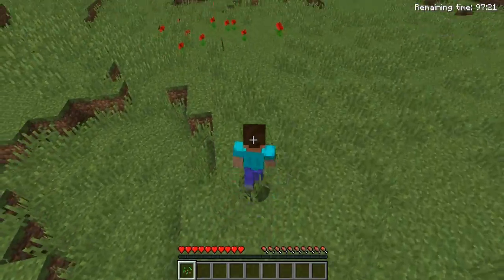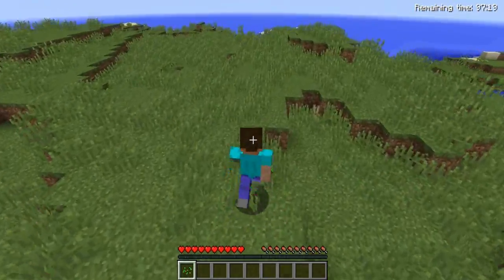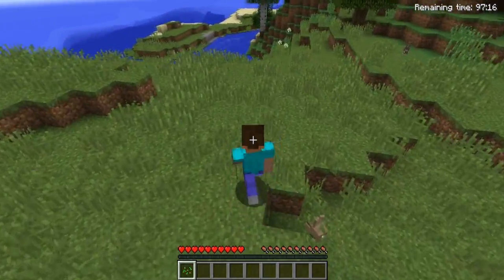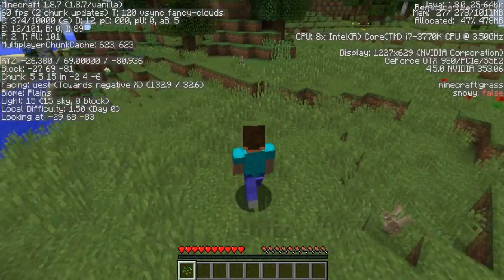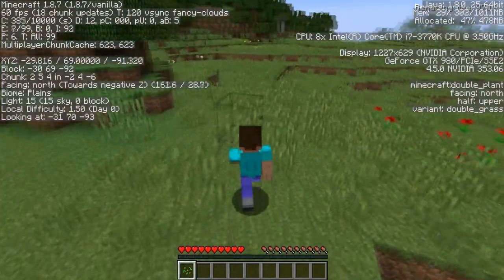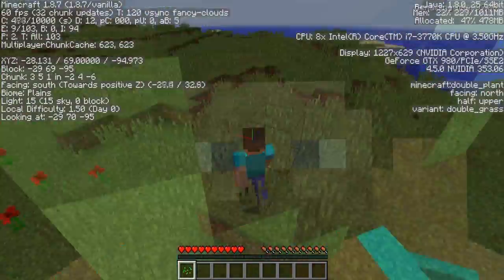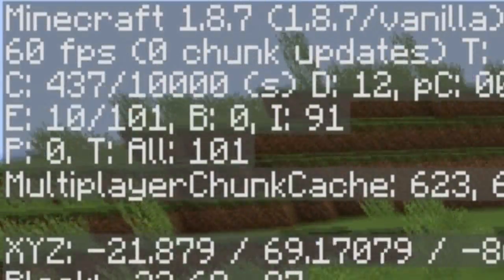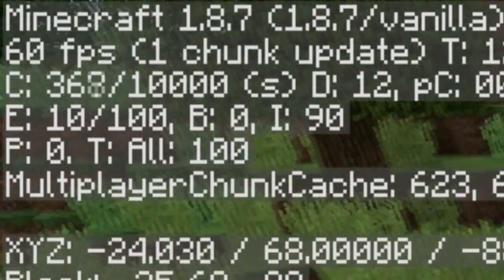How To Show Your FPS In Minecraft 2017 - How To See Your Frames Per Second In Minecraft Tutorial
How to Show your FPS in Minecraft 2016. This video tutorial will show you how to see your frames per second when in Minecraft. Be sure to LIKE the video if this helped!

To show your FPS in minecraft, simply press F3! for some laptops and computers it is fn+ f3